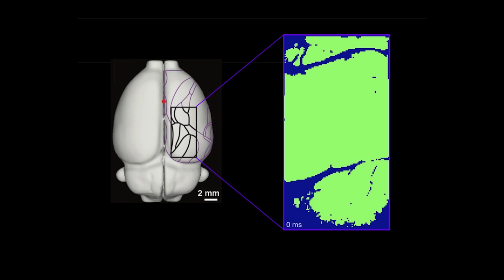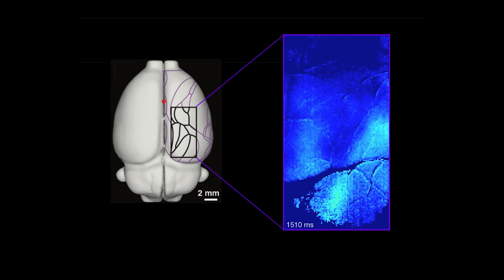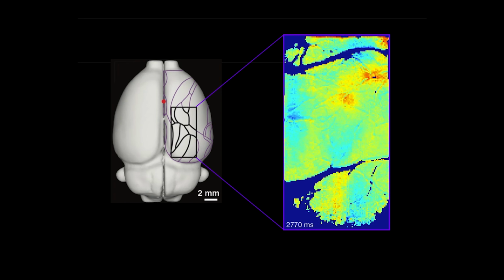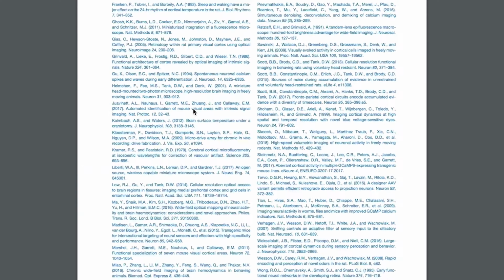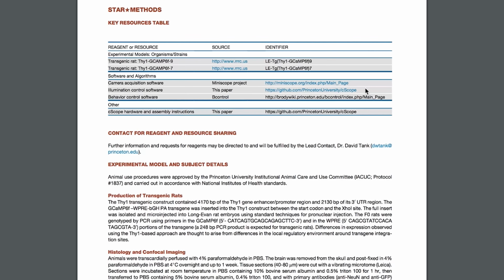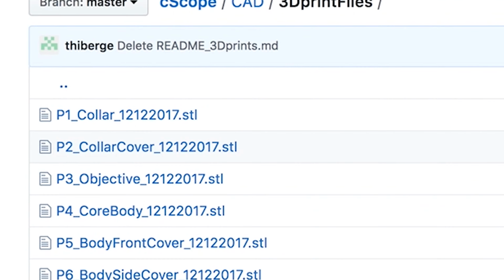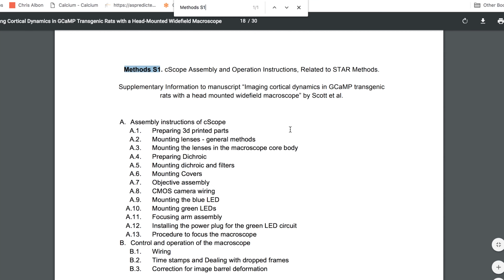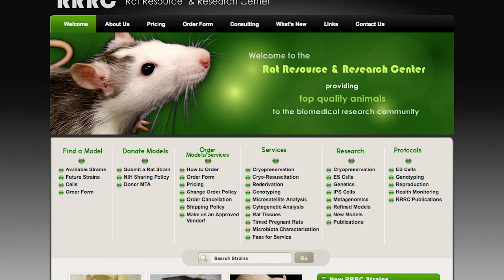Widefield Calcium Imaging of Mesoscale Dynamics during Natural and Adaptive Behaviors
Widefield calcium imaging is an emerging technology that allows measurement of neural dynamics across multiple brain regions. In this video, the authors report the development of two new resources for widefield calcium imaging: transgenic rats that express the fluorescent sensor GCaMP6f and cScope, a lightweight, head-mounted macroscope. Together, these technologies allow researchers to record large-scale cortical dynamics generated during natural and adaptive behaviors.